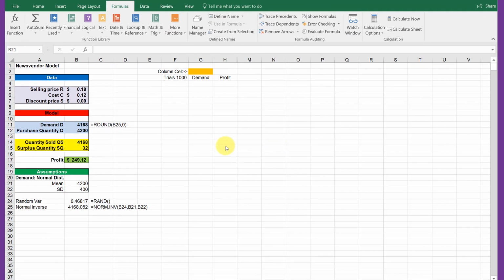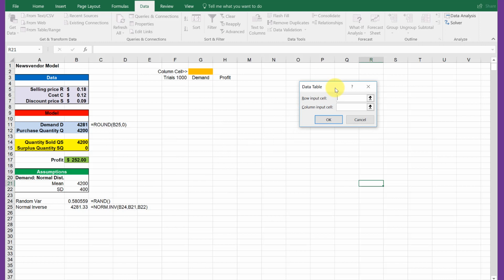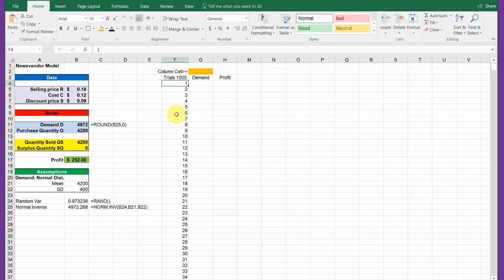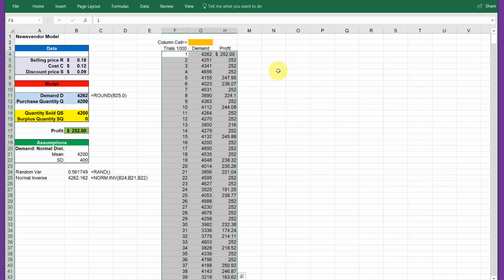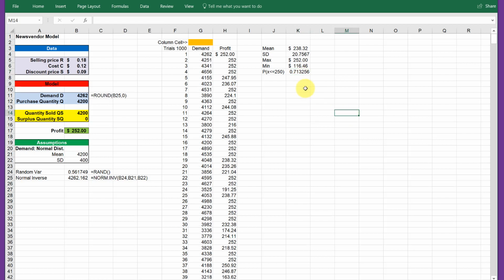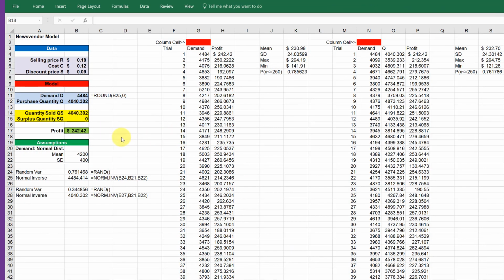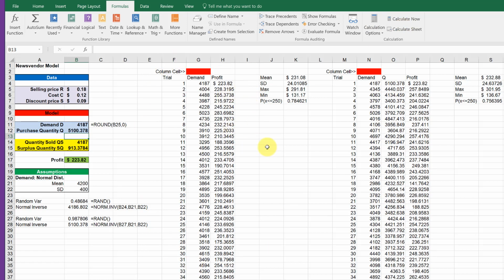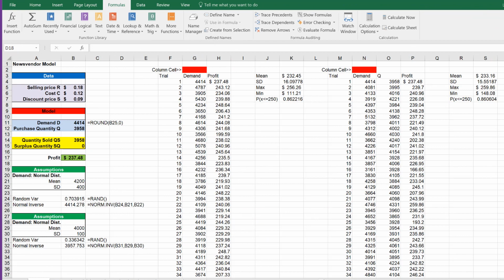Basic Monte Carlo Simulation Data Table Construction in Excel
How to create a Monte Carlo simulation data table in Excel.